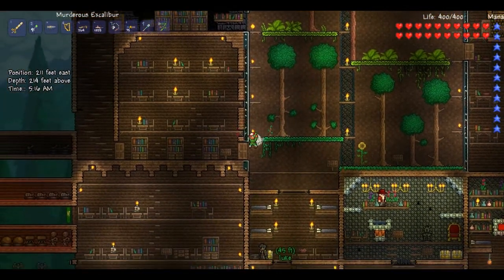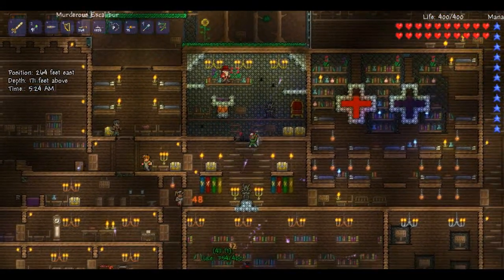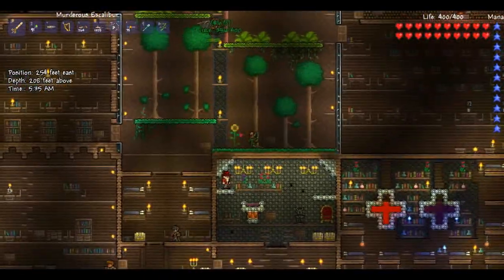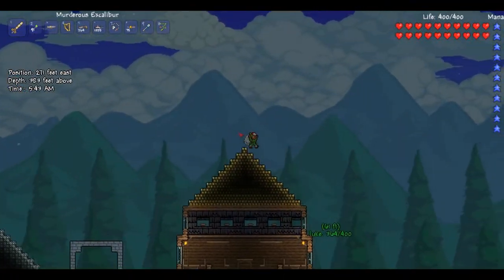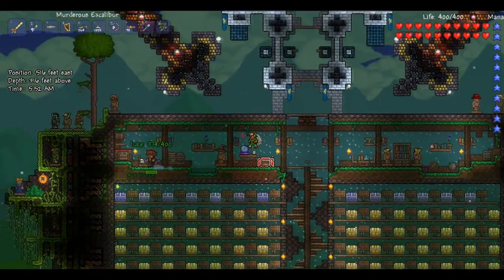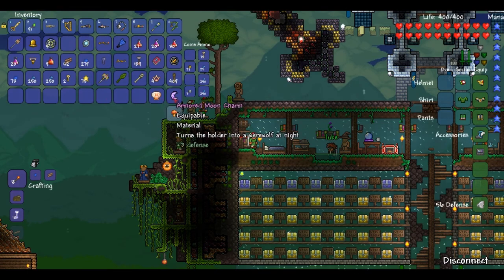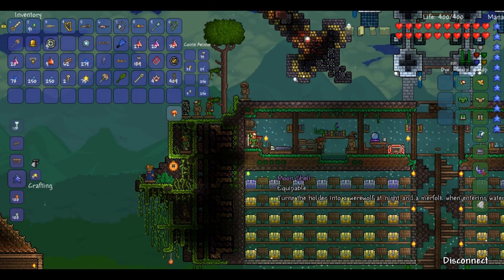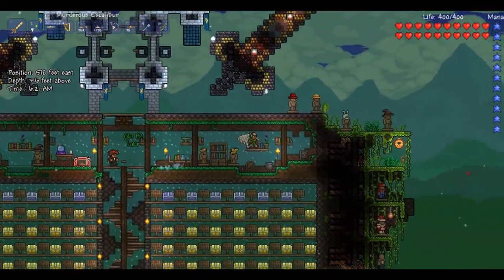Terraria 1.2.1.2 - Moon Shell